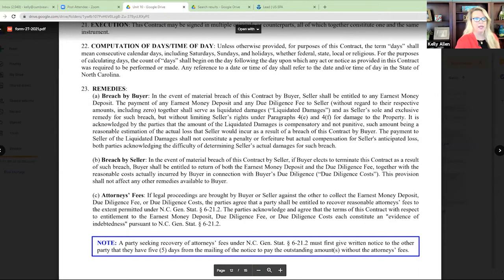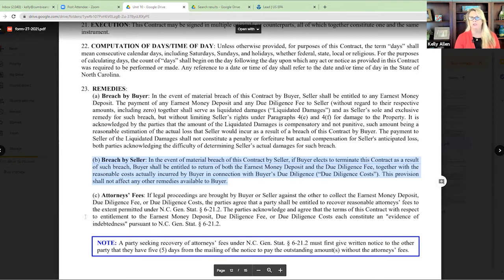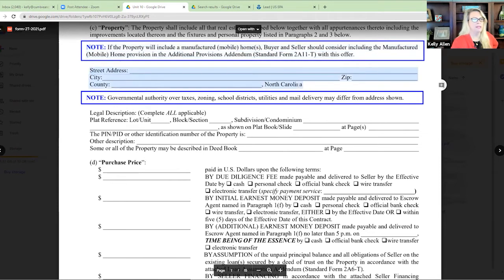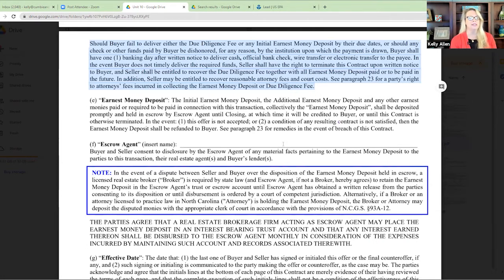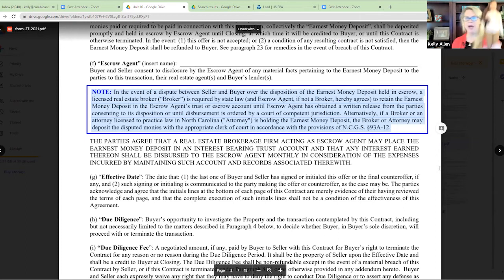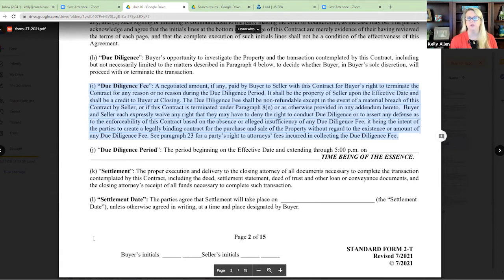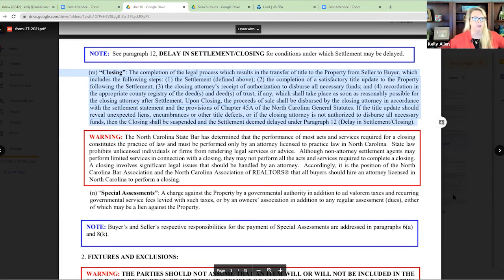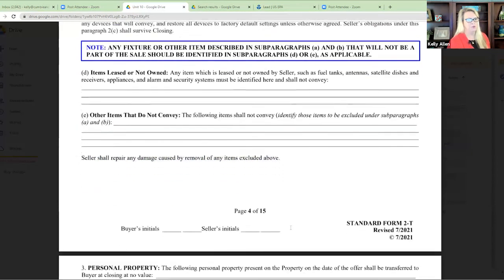NC Sales Contract Form 2T - part 1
North Carolina Real Estate Prelicensing Review/Exam Prep - Unit 10 Sales Contract 2T